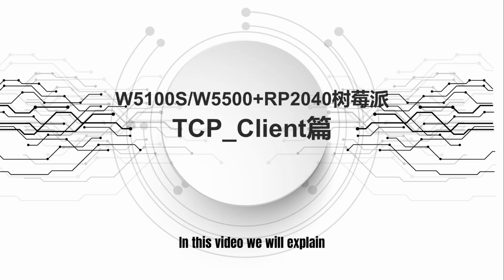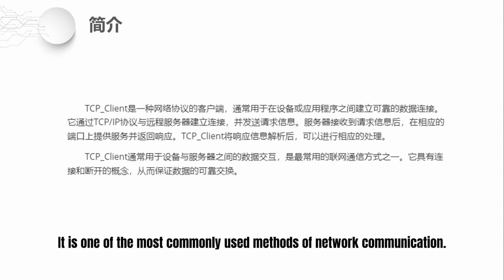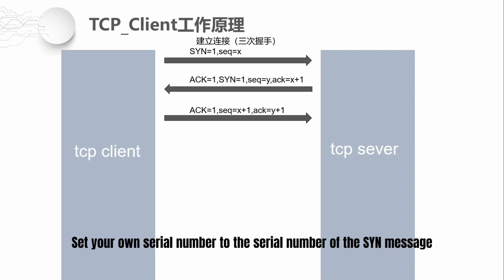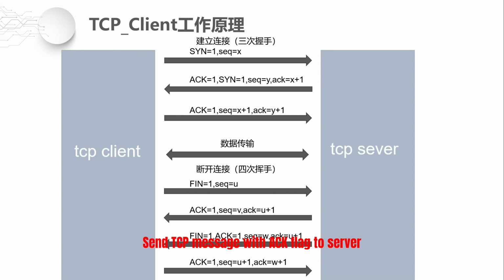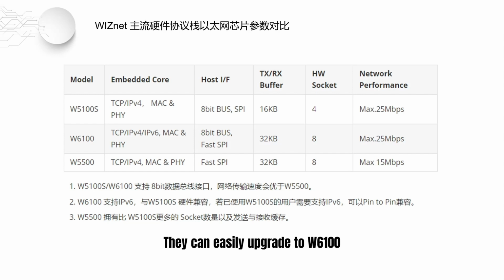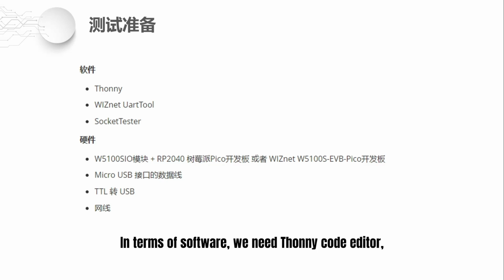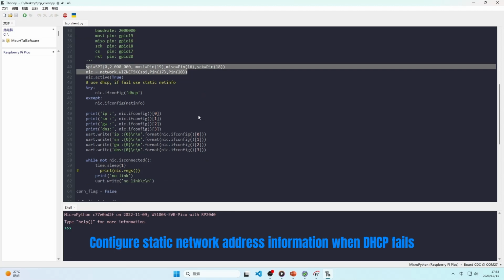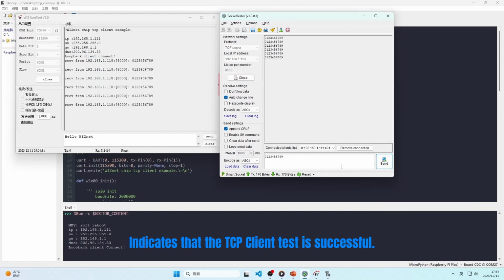[Eng] W5100S / W5500 TCP Client communication (Micropython)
This is the WIZnet HK Chinese version video about how to create a communication in TCP with a TCP Server on WIZnet's W5100S-EVB-PICO and W5500-EVB-PICO in Mircopython